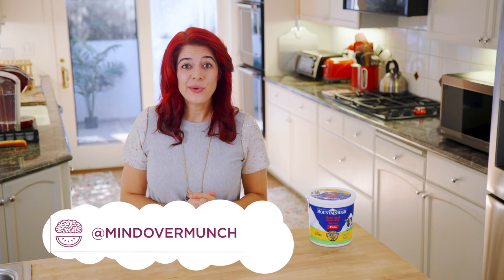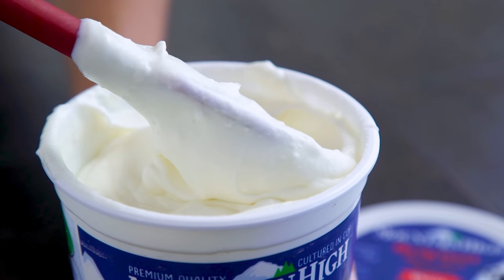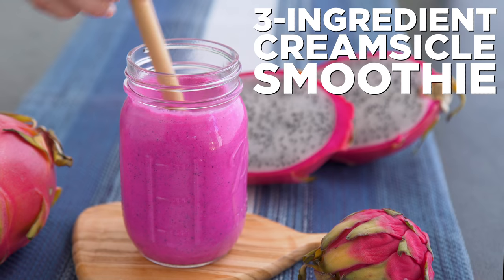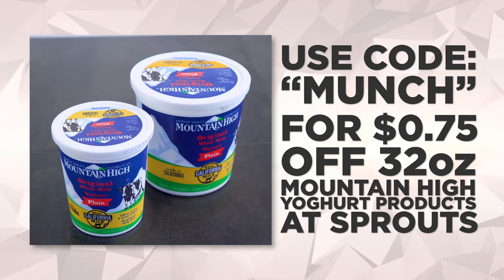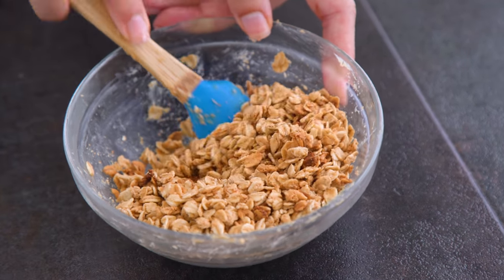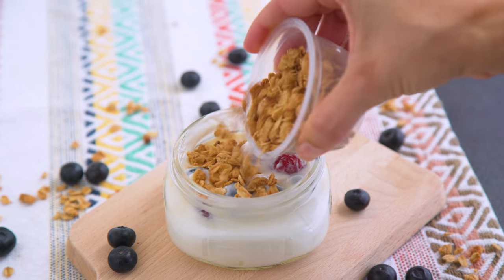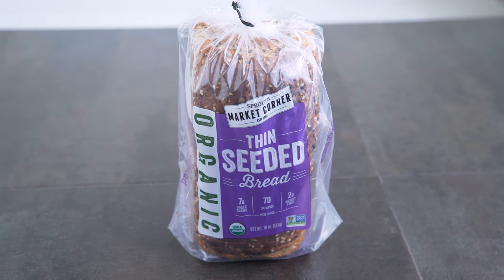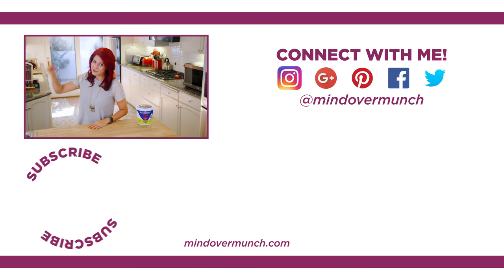Quick and Easy Vegetarian Breakfasts! | 5 Healthy Breakfast Ideas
★ Use the code “MUNCH” in the Sprouts App to get $0.75 off your Mountain High Yoghurt purchase!
With these quick and easy breakfast ideas you can have your breakfast and eat it too—even on the busiest of mornings! Nutritious, satisfying vegetarian breakfast recipes that you can whip up quickly.

I’m sharing 5 healthy breakfast ideas—all perfect for taking on-the-go—including an EASY pumpkin bread recipe that’s gluten free and healthy enough to enjoy for breakfast!

Also: a customizable creamsicle yogurt smoothie that you can also freeze into breakfast popsicles. A make ahead yogurt parfait with homemade granola that you cook in the MICROWAVE!? And last but not least some fun healthy breakfast toast ideas!

Thanks so much to Sprouts Farmers Market and Mountain High Yoghurt for making these quick and easy breakfast ideas possible!

STUFF from this video:
► 8x4-INCH LOAF PAN
► BALLOON WHISK
► BROWN PARCHMENT SHEETS
► NORPRO ICE POP MAKER
► WOODEN POPSICLE STICKS
► 16OZ MASON JARS
► 8OZ WIDE MOUTH MASON JARS
► BAMBOO DRINKING STRAWS